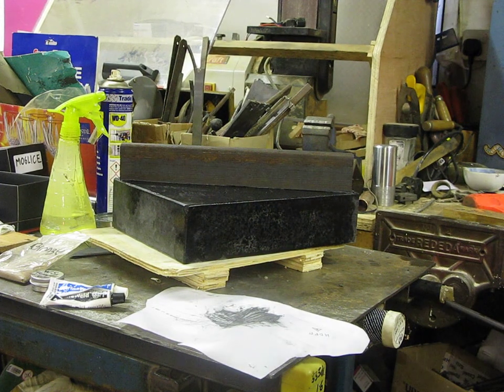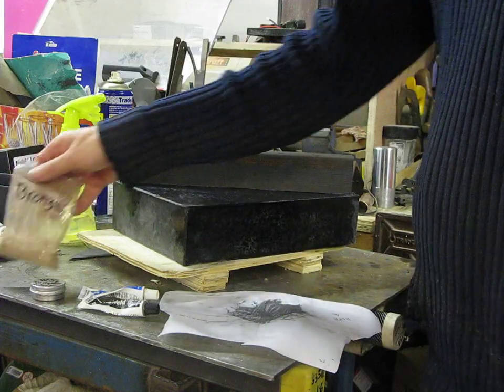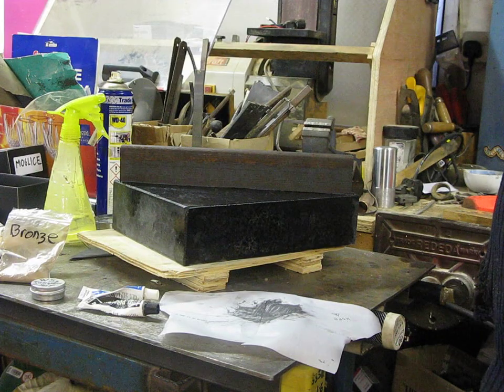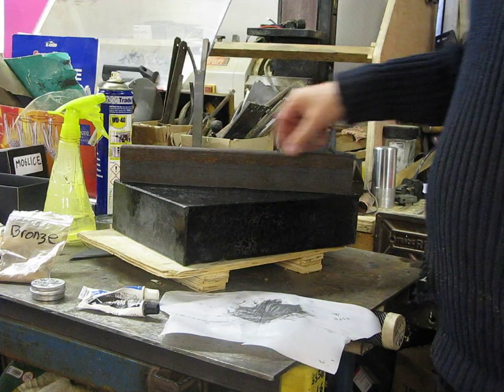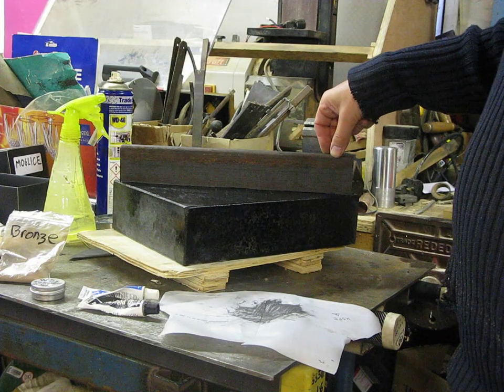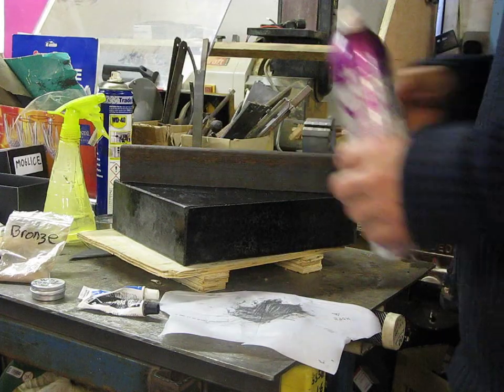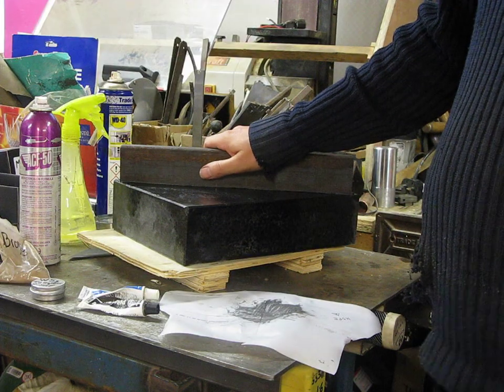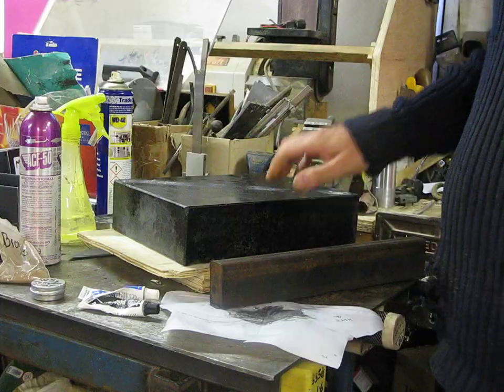DIY Moglice Turcite lathe bed wear casting on surface plate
Every kind of glue I've ever used says ensure surface is clean and grease free. The JB website says "Clean repair area of dirt, grease, oil, paint, rust etc."  I almost put clingfilm down but thought the layer of grease would be enough. I  assume its the porous nature of the granite that absorbs the oil. I sprayed the surface 30 seconds before putting the bar down, I did wipe it to smooth the grease but I still thought there was a good layer.